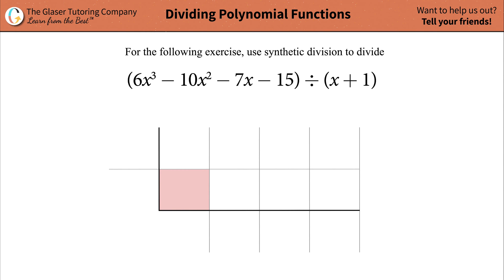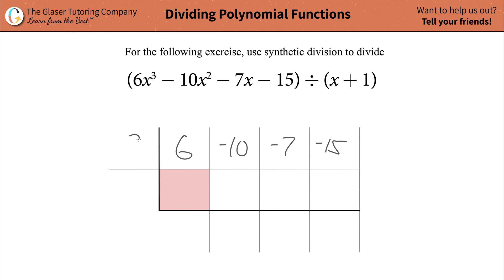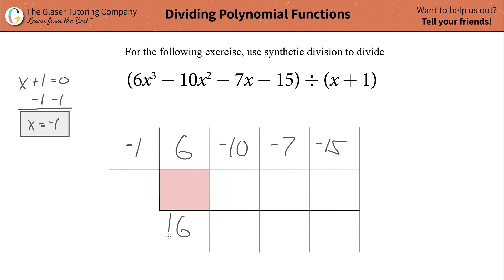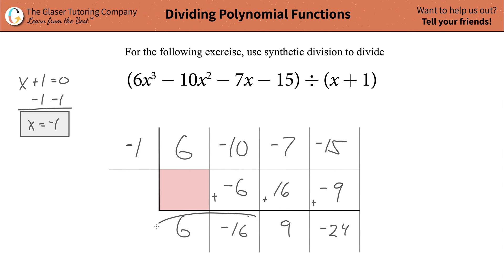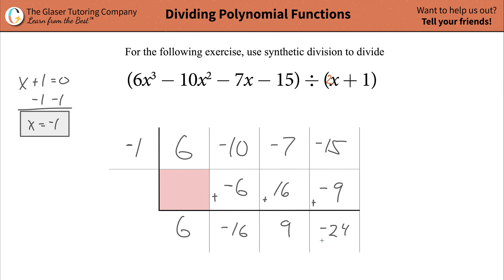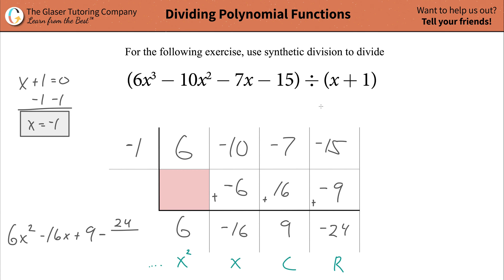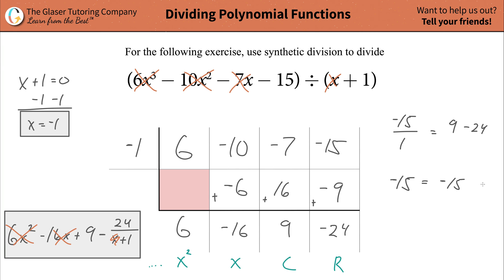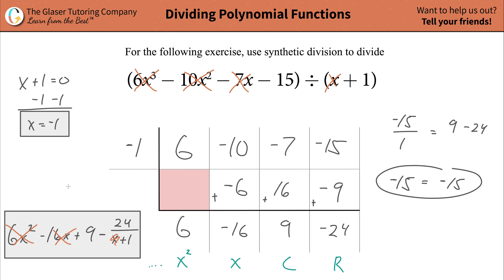How to solve 6x^3 − 10x^2 − 7x − 15) ÷ (x + 1) by synthetic division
(6x^3 − 10x^2 − 7x − 15) ÷ (x + 1)